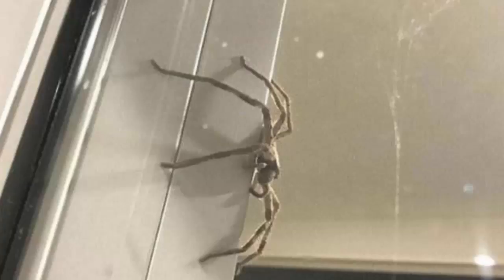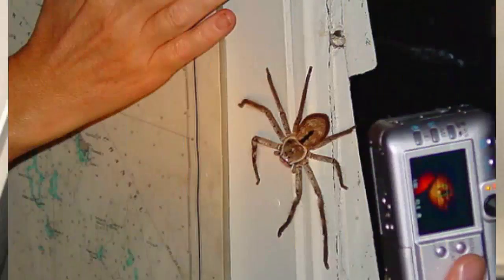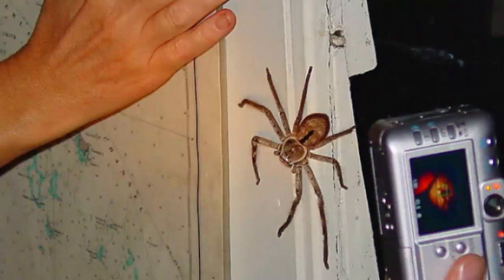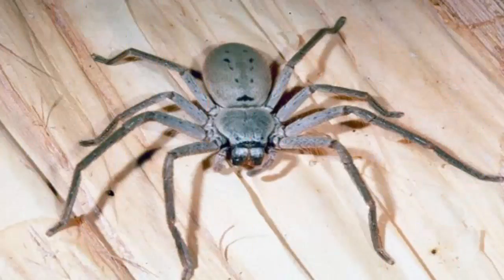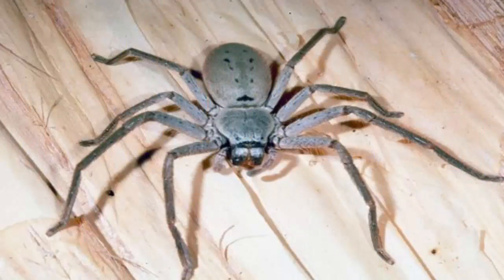Huntsman spider lurking outside door gives family a scare - Flash News TV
Huntsman spider lurking outside door gives family a scare